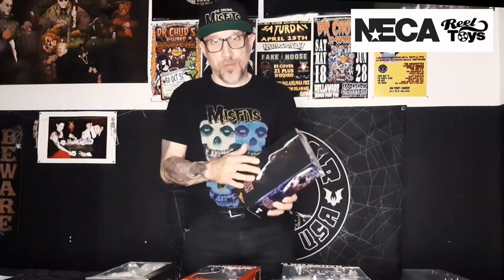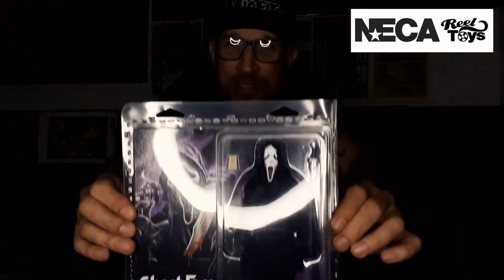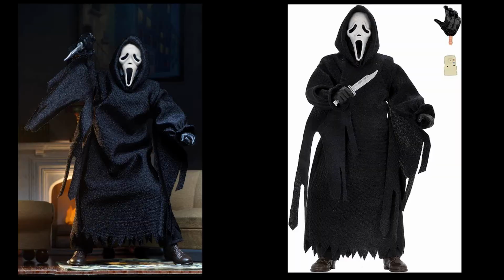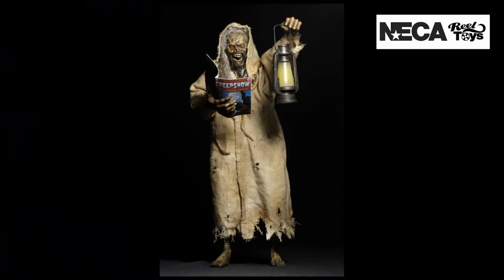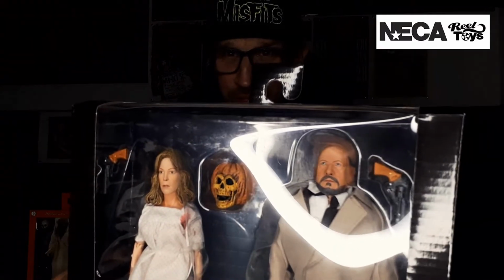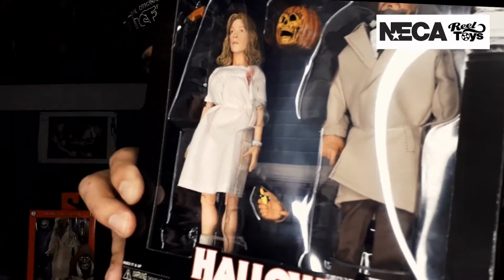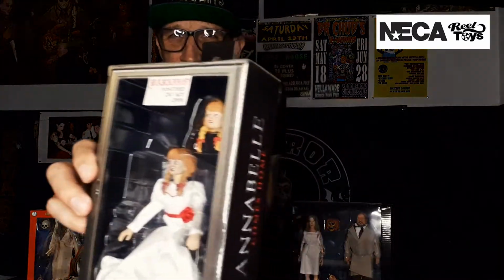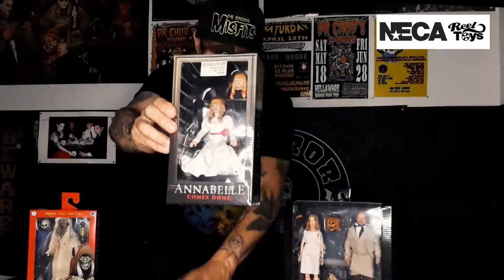HPUSA TV Ronin's Toybox of Terror Neca Reel Toys Retro 8" Ghostface Creepshow Halloween II Annabelle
This week on Ronin's Toybox of Terror we take a look at 4 Neca Reel Toys action figures recently added to the collection.

These toys are from the 8" retro line featuring tailored cloth clothing, inspired by the original 70s Mego Corp action figures.